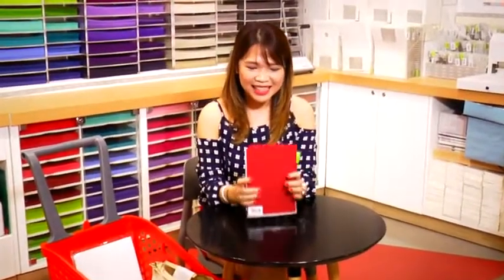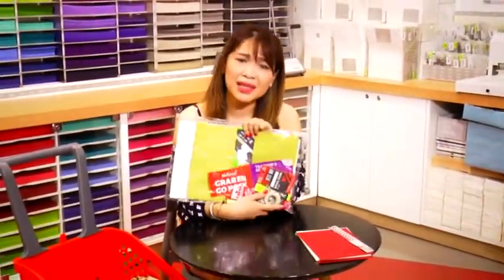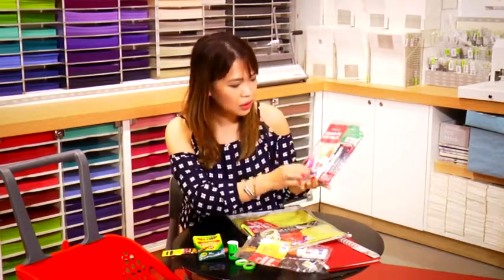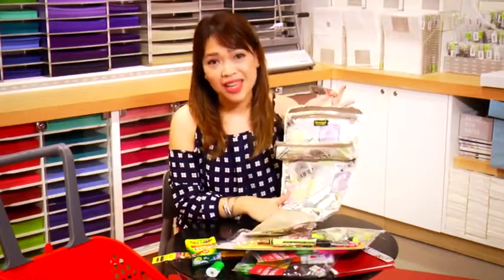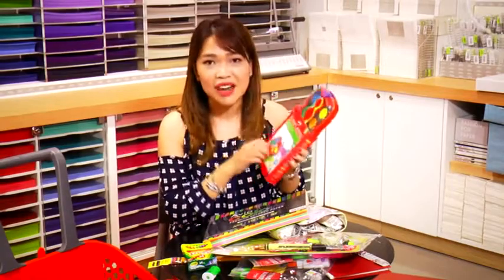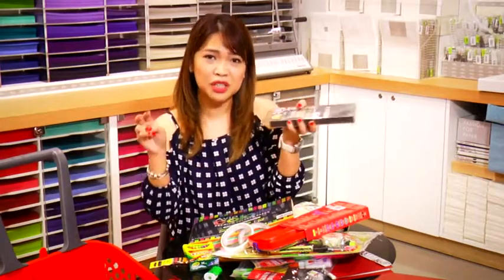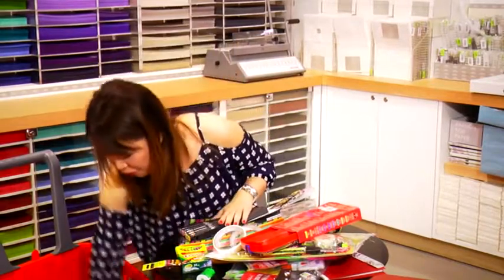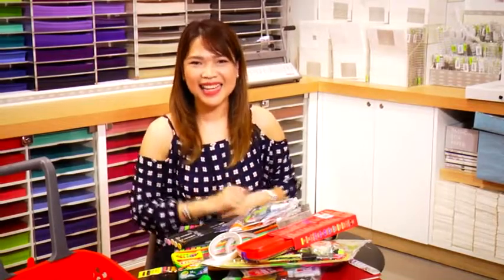Back to School with NBS Haul by Nikki Tiu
Endless discoveries mean endless joy! Nikki Tiu ticked off her entire shopping list in NBS. Here are some of her finds:

Avia Colors colored paper
Chameleon Color Tones set
Faber-Castell watercolor set
Grab & Go packs
IFEX Paper Bar customized notebook
Organizer pouch